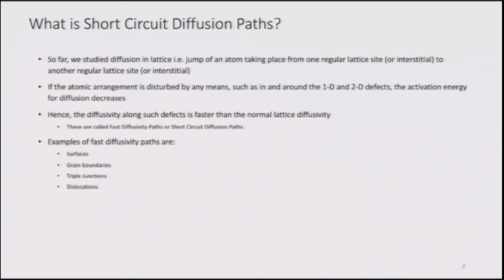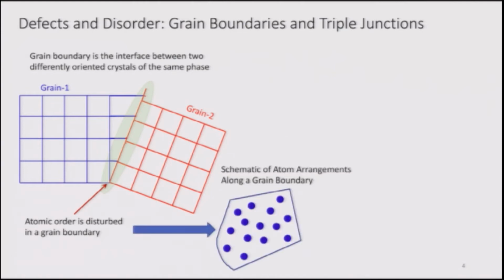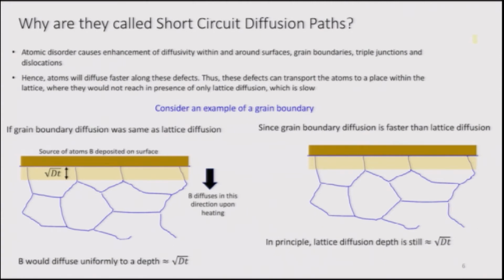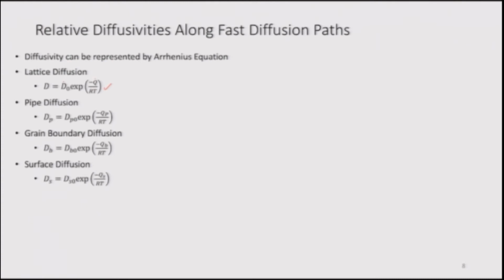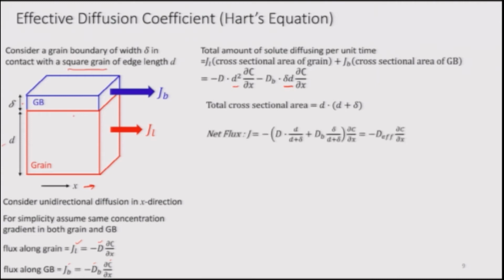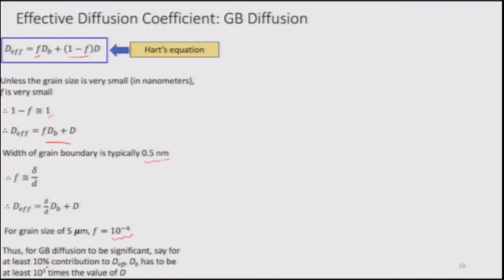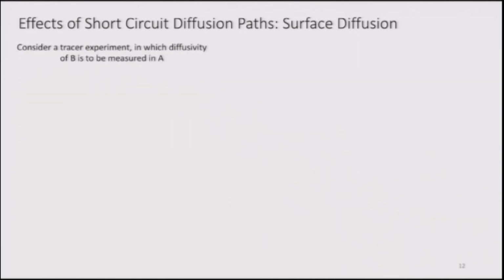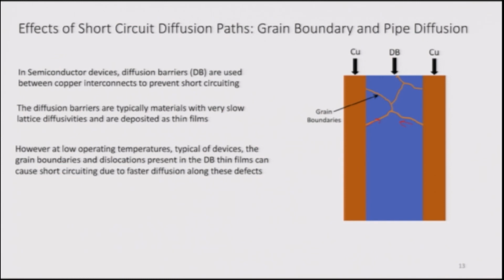noc21_mm13 - Lecture 52